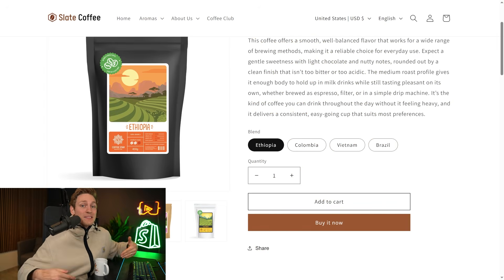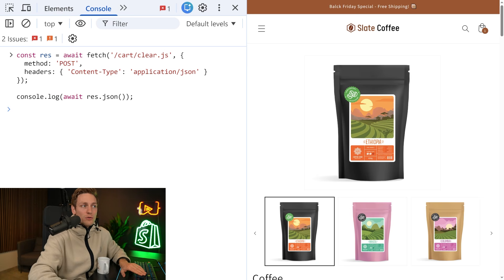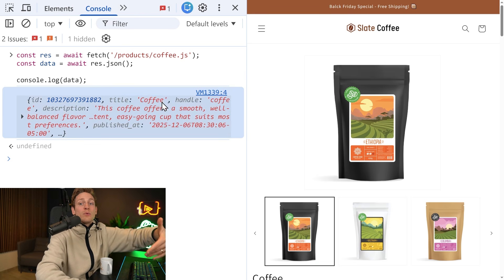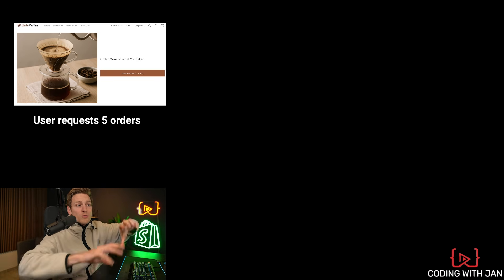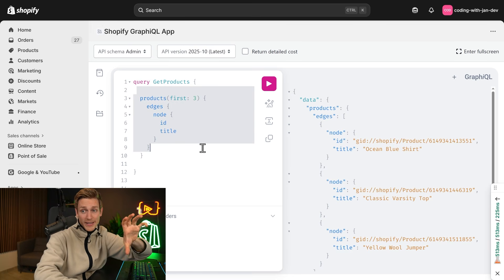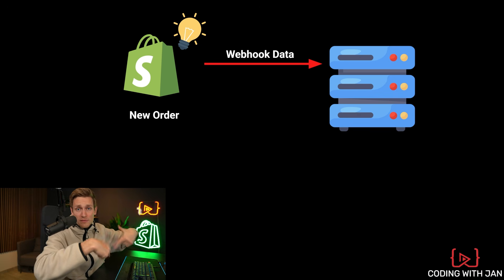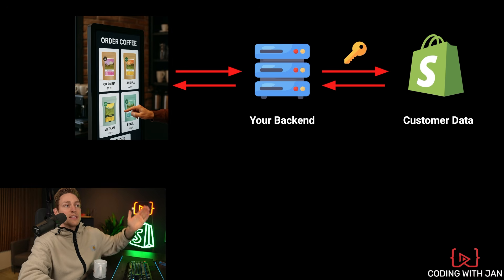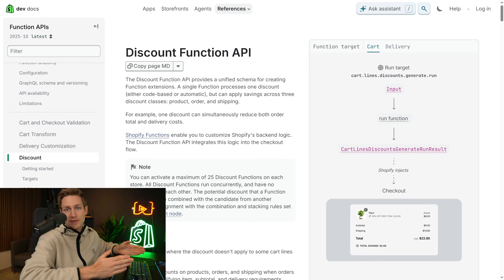Shopify API for Beginners (2026) – Full Guide for Theme & App Developers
In this video, you’ll learn which Shopify APIs exist, how they fit together, and which ones you actually need as a theme or app developer.
I’ll break down which APIs matter, what they’re used for, and when to use each one.

⏳ Timestamps
00:00 Today's Video
00:17 Shopify's API Explained
00:51 Theme AJAX API
03:02 Admin GraphQL API
06:04 Webhooks
07:04 Storefront API
08:43 Shopify Functions
09:25 Outro

🔎 Seo Description
Beginner-friendly guide to Shopify APIs in 2026. Learn how Shopify’s APIs work, how they fit together, and which ones you actually need as a theme or app developer. Covers Theme AJAX APIs, Shopify's Admin API (GraphQL), The Storefront API, Webhooks, and Shopify Functions — with clear examples, real-world use cases, and practical guidance on when to use each API.